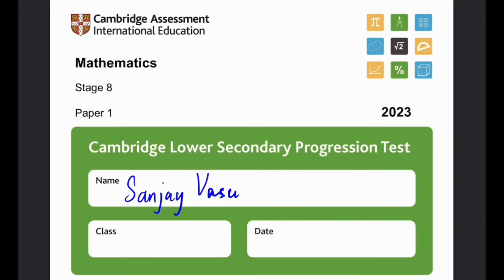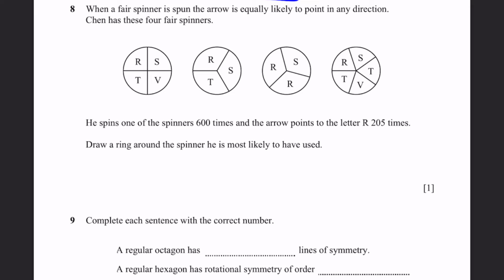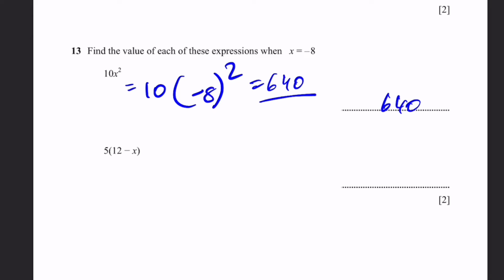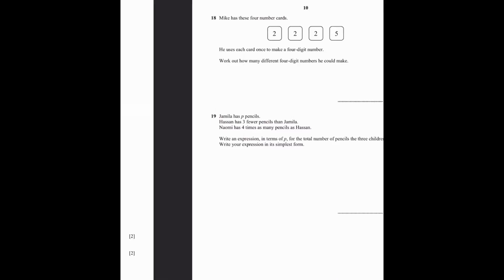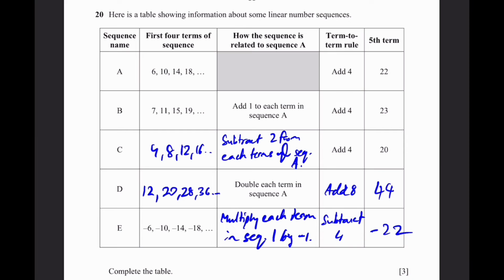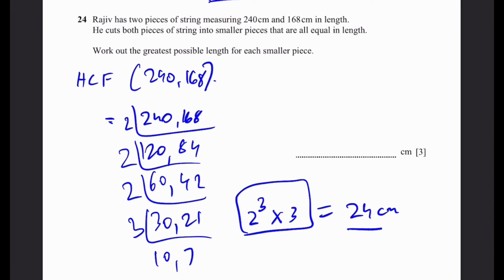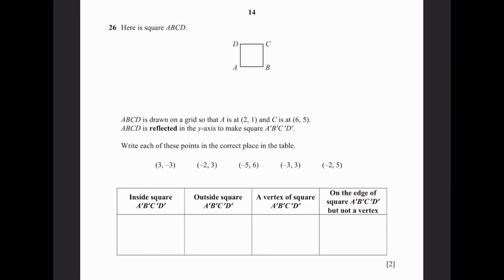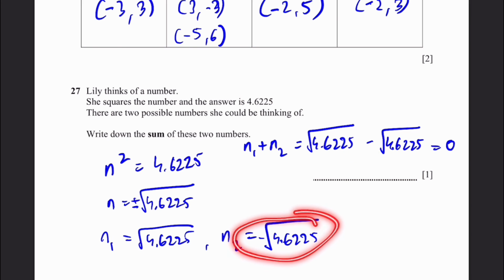Stage 8 Y23 Cambridge Secondary Progression Test Paper 1